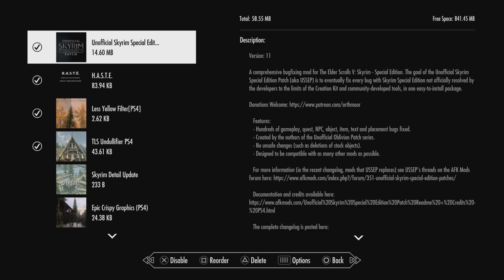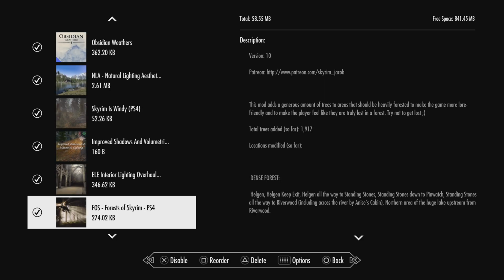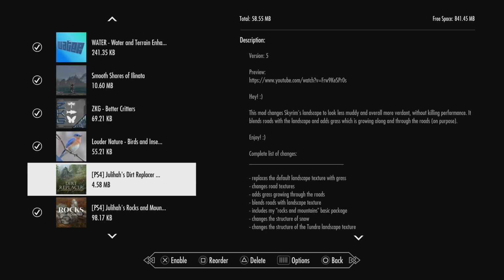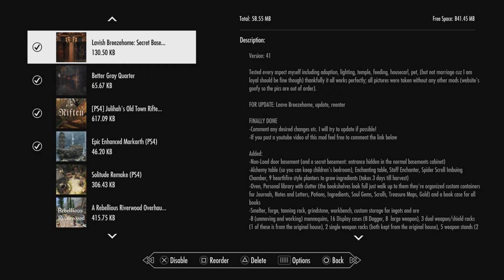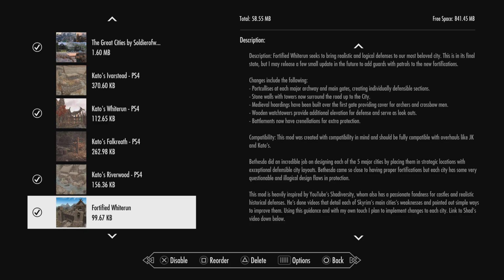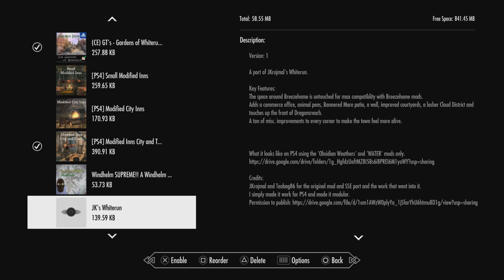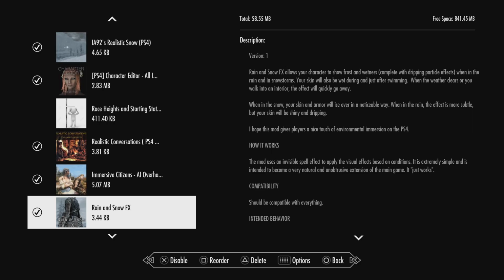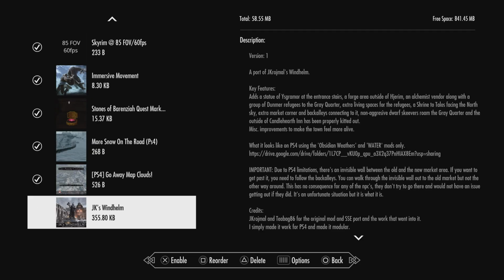Mods And Load Order For Skyrim SE On PlayStation 5 PS5 4K